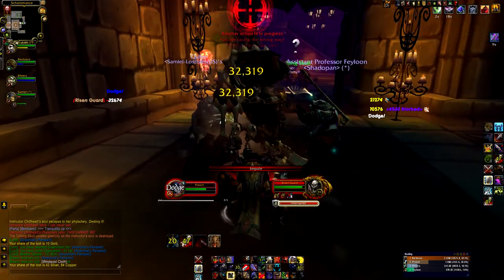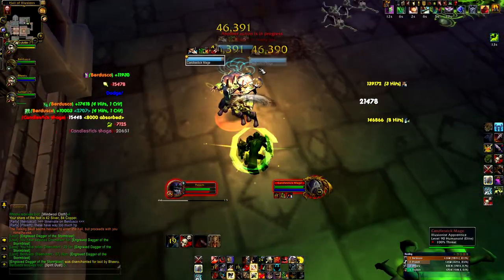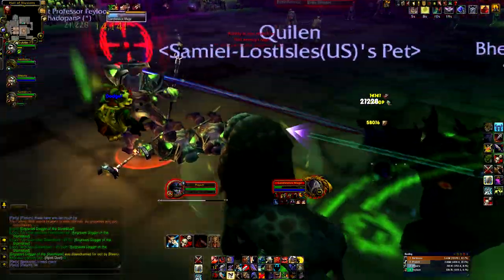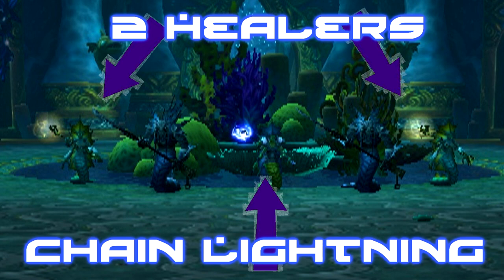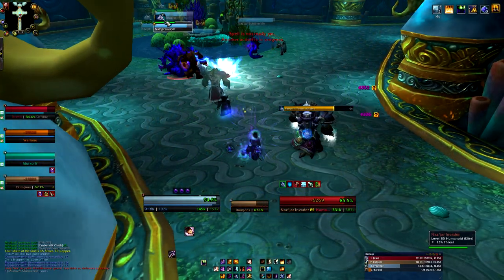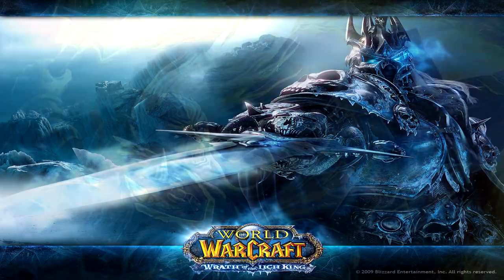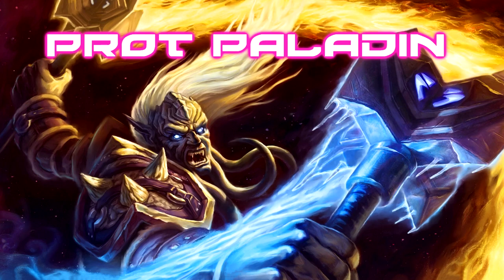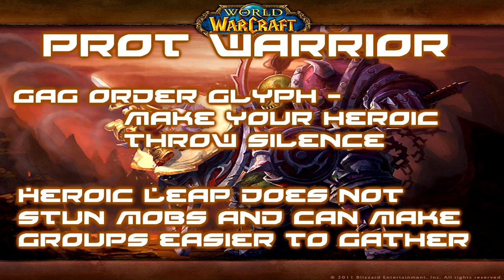Ready for Mop? - Basics of Fast, Safe tank pulling with all classes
A nice finish to the tank theme with a basic look at creating deathballs with all classes, reducing group damage taken and preserving healer mana